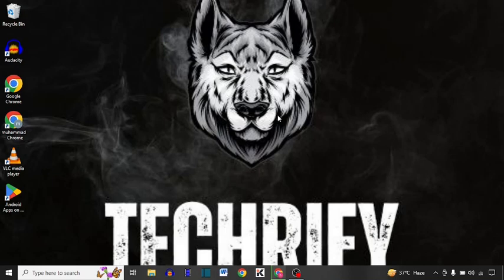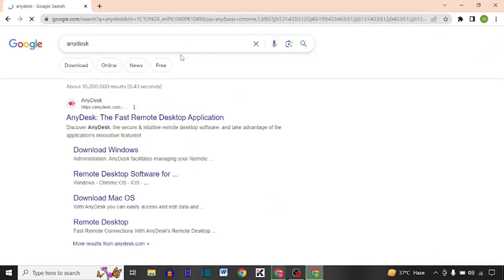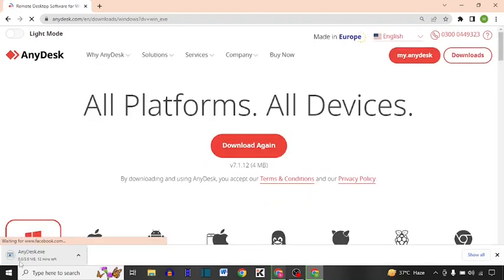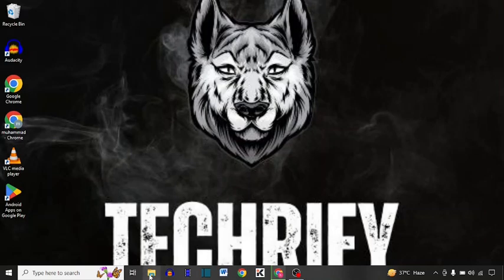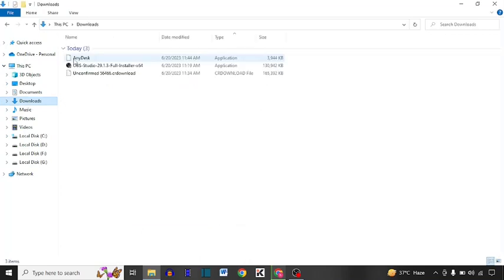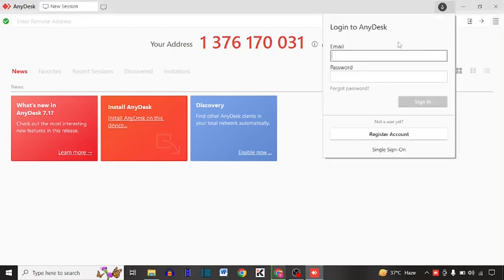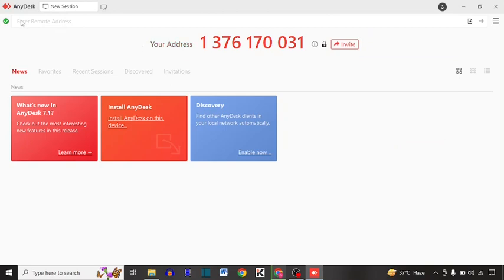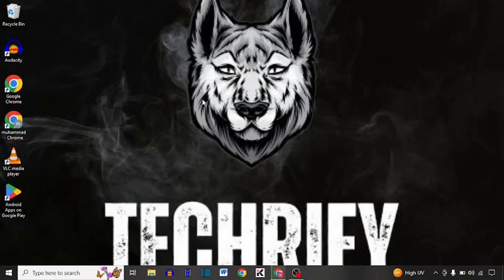✅ Install and use AnyDesk to Access Remote Computer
How to Install and use AnyDesk to Access Remote Computer

In this video, i will show you How to Install and use AnyDesk to Access Remote Computer. This is very easy methods. I hope it will help you. You can Install and use AnyDesk to Access Remote Computer by following the steps.

anydesk windows 10,
anydesk,
any desk,
remote desktop,
how to use,
how to use anydesk,
how to download anydesk,
anydesk software,
anydesk remote application,
remote access,
any desk installation,
anydesk remote pc,
anydesk for windows,
anydesk remote desktop,
remote access software,
remote desktop software,
what is anydesk,
anydesk file transfer,
anydesk app,
anydesk how to use,
what is anydesk software,
download anydesk,
anydesk application,